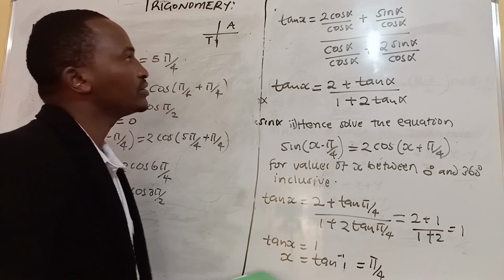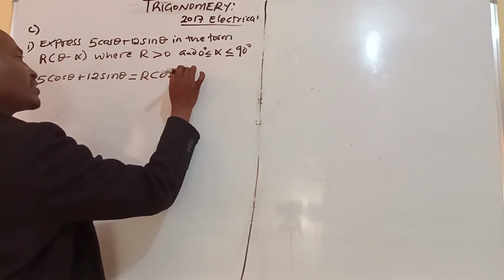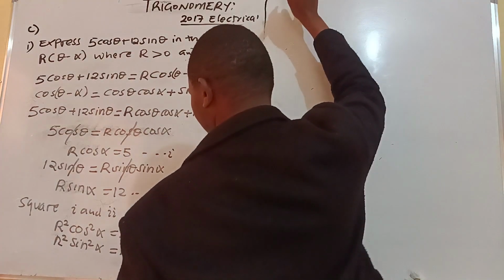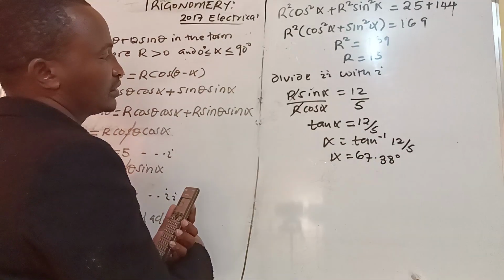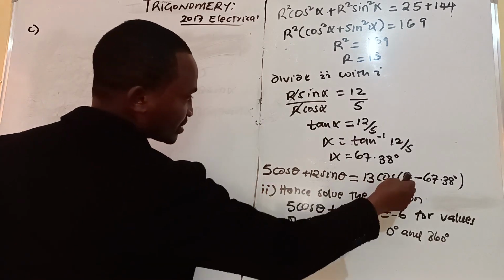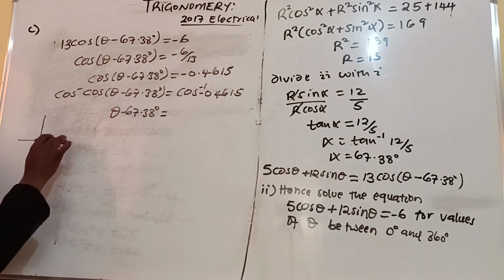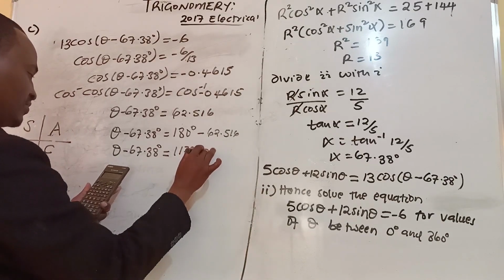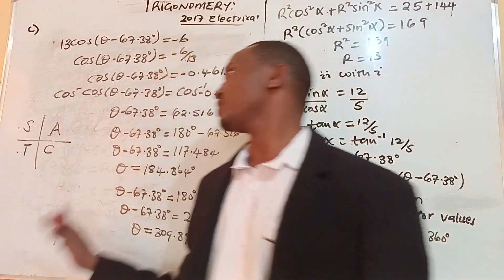KNEC exam past paper worked questions (Electrical, Mechanical and Civil) /TRIGONOMETRY QUIZ V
KNEC  exam past paper worked questions with answers/TRIGONOMETRY quiz IV. In this video, we will solve questions involving trigonometric equations and trigonometric identities from a craft certificate in building technology past papers. Students taking a diploma in electrical engineering, diploma in Mechanical engineering diploma in automotive engineering, craft certificates in electrical, mechanical and building technology and other engineering courses will find this helpful video.